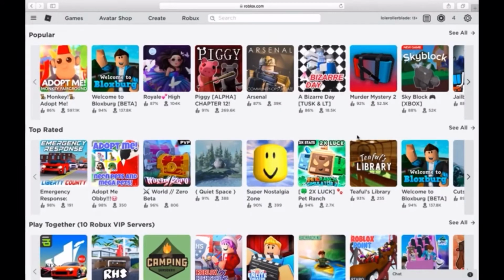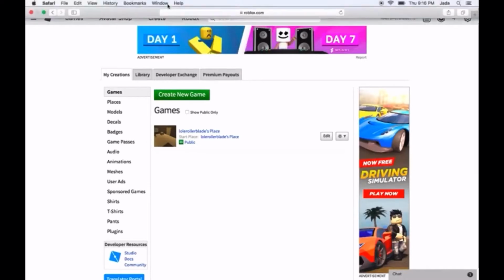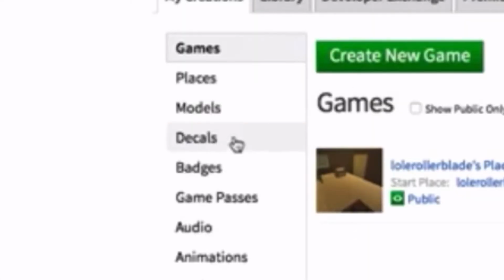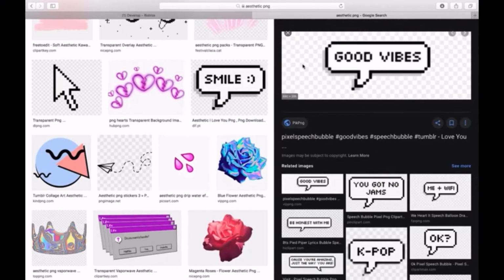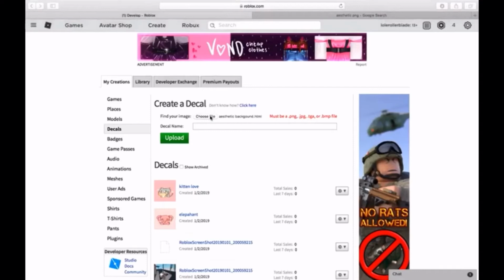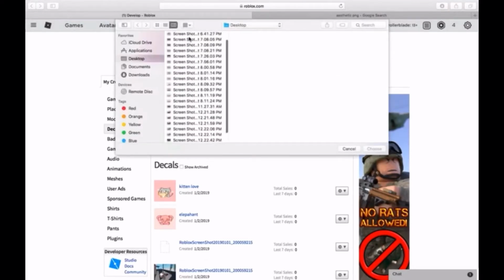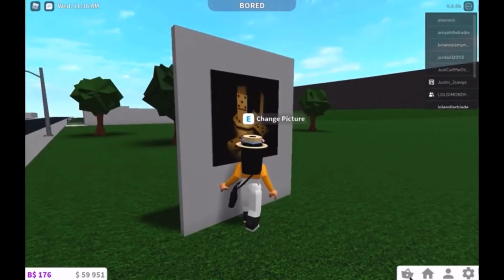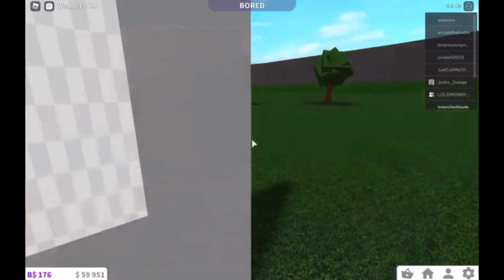How to make your own decals *easy*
Comment some video suggestions!